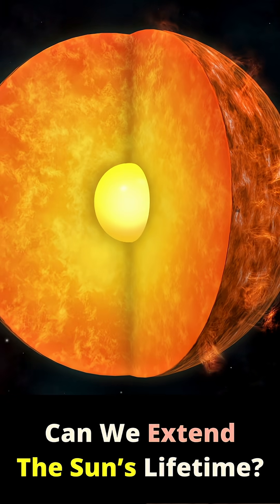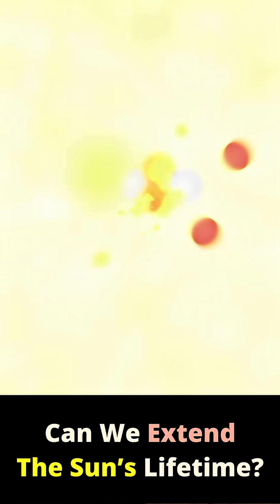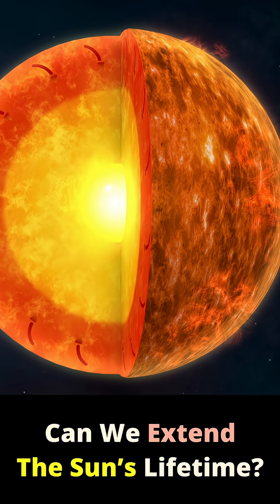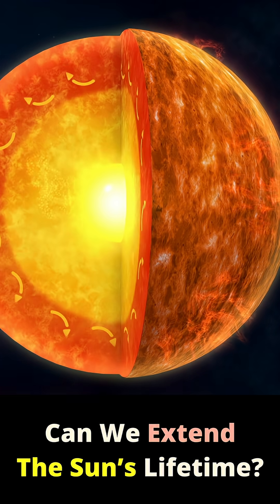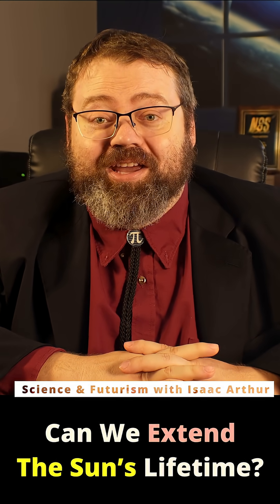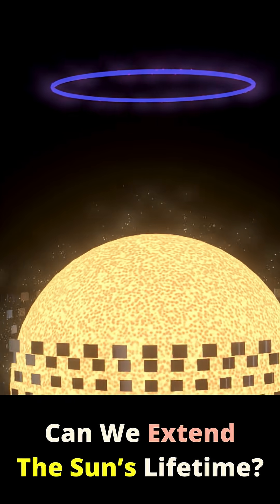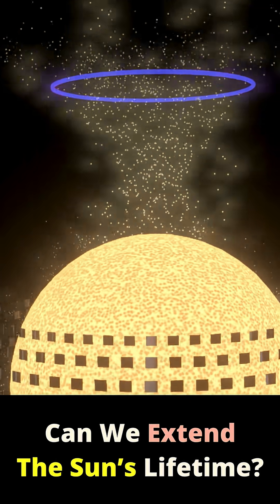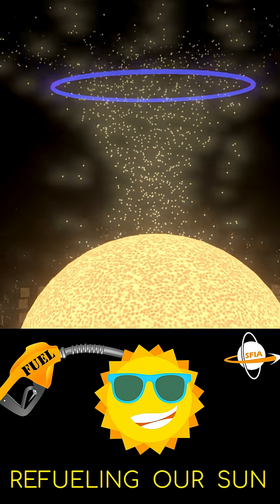Can We Extend The Sun’s Lifetime?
Could humanity actually keep the Sun burning longer? We explore the wild idea of “starlifting” to extend our star’s life by billions of years.